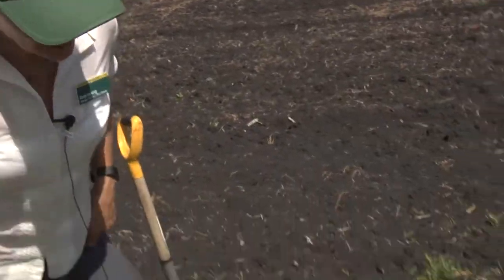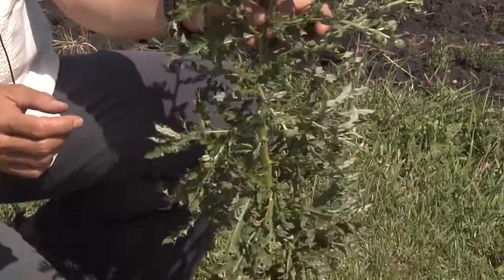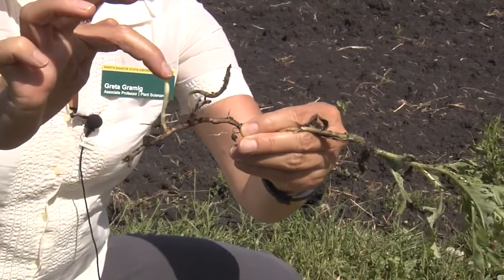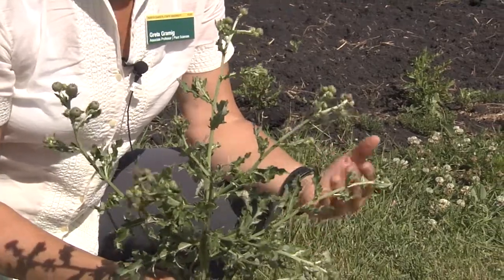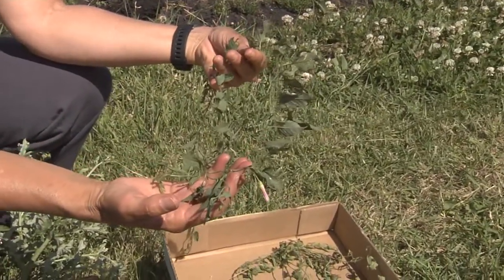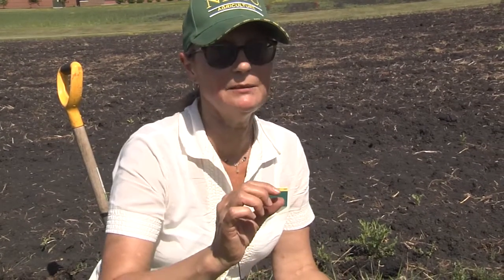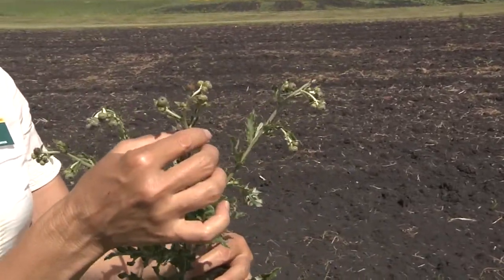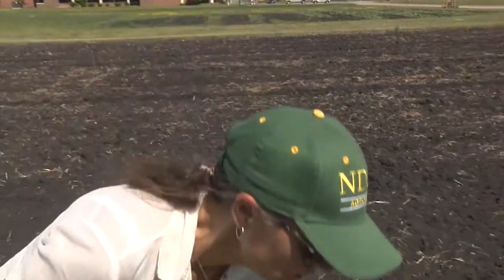CREC: Greta Gramig - Organic bindweed and Canada thistle control